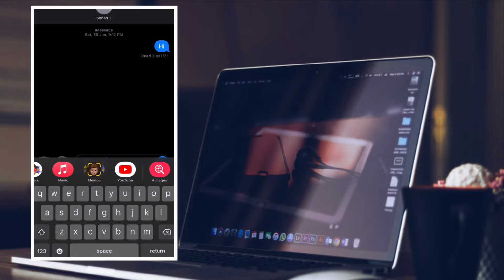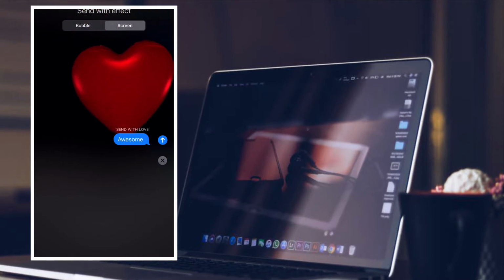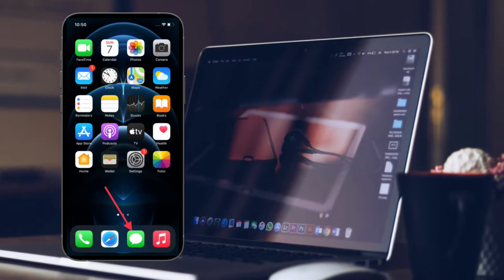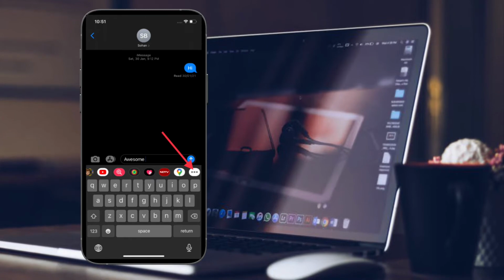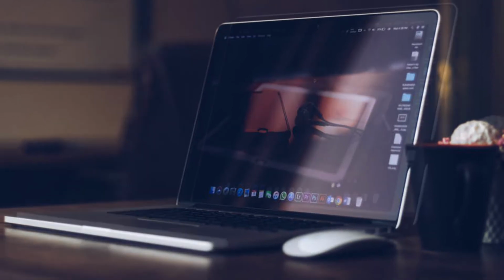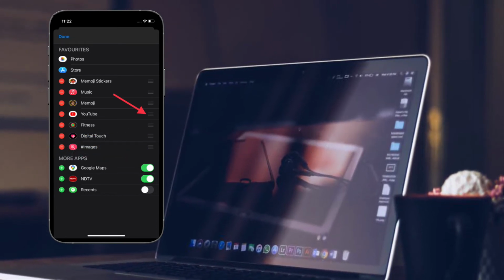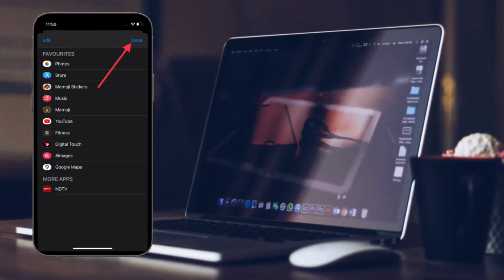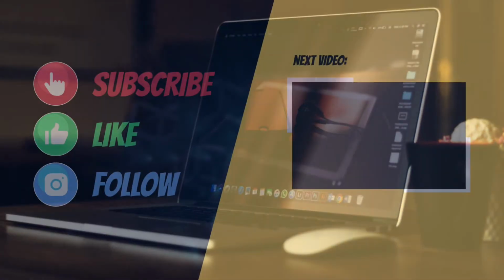How to Customize iMessage App Drawer in iOS 14 on iPhone and iPad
It’s really cool to customize iMessage app drawer in iOS 14 on iPhone and iPad. Let me show you how it works!